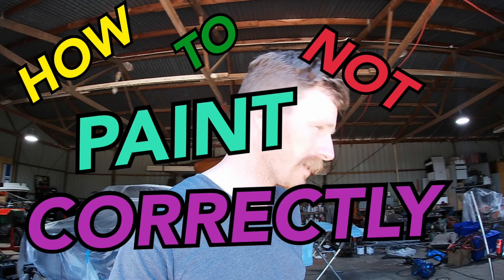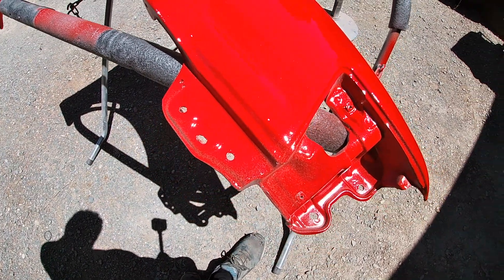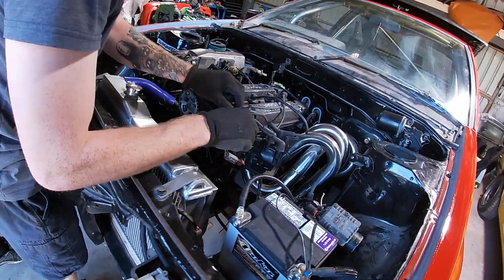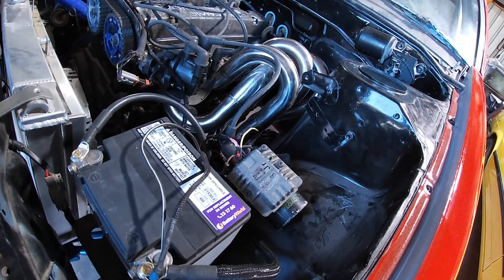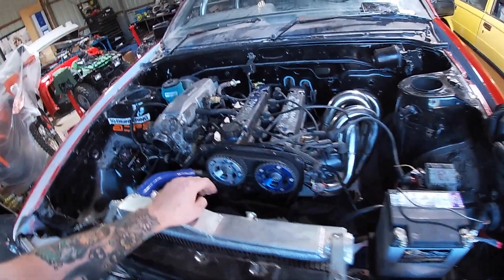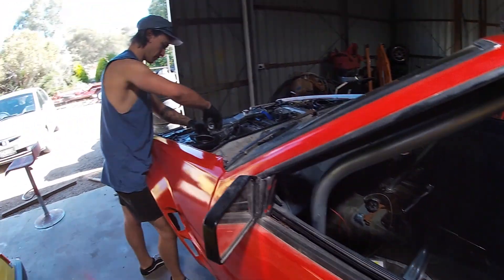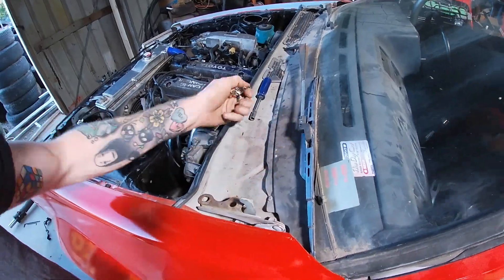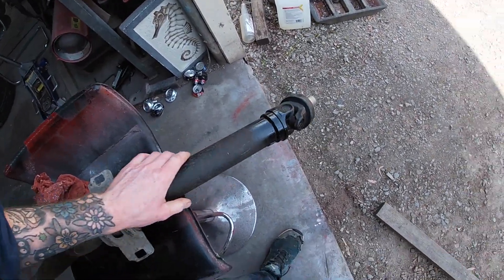AE86 STARTS FOR THE FIRST TIME IN 10 YEARS AE86 DRIFT CAR BUILD Pt.2 | Automotive build vlog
hi guys im once again sorry but this video is a little scattered as well. With a few more videos hopefully they'll start to clean up.

Hi there, curious one. This is an attempt at starting a channel to document some of my friends and I's  projects.

Me-  @luckyfunclub

Aaron- @mr.beams70

Artist : Otis Mcdonald
Track : Roller Blades
Artist : Otis Mcdonald
Track : Hang Ups